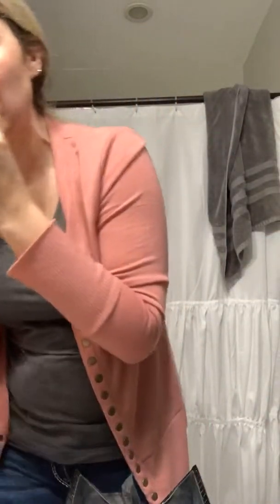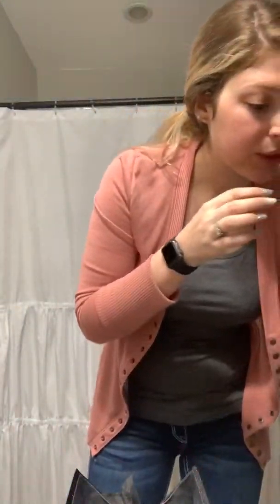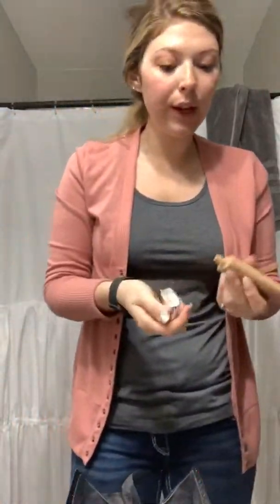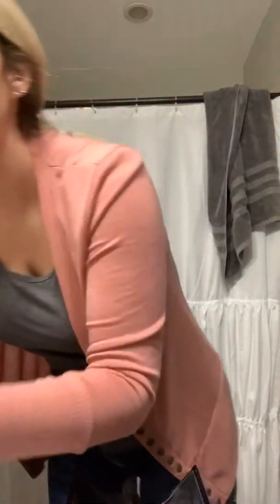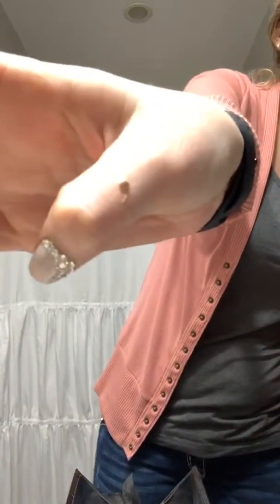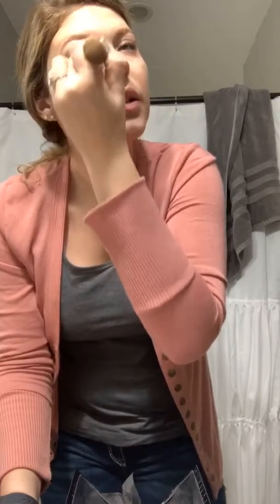Younique Makeup- Caffeinate your Face 😬🤣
I am so not a morning person! I’m hoping for a super productive day/week so fingers crossed for me! Lol! A quick full face look with Younique products.